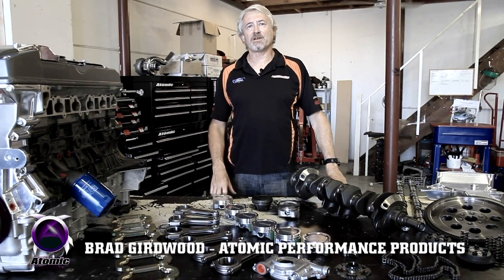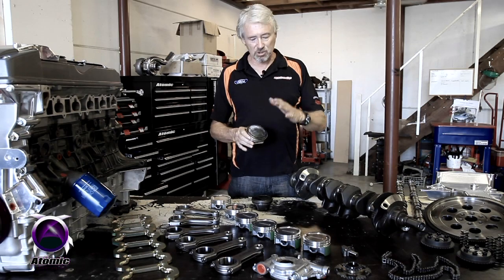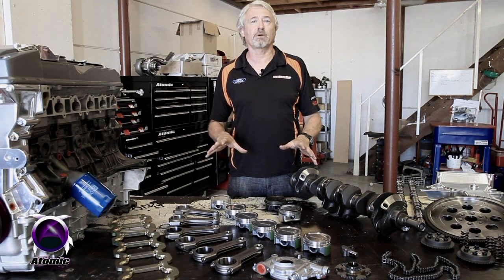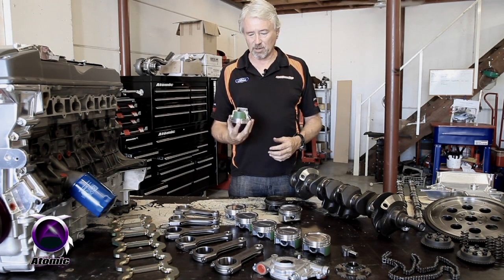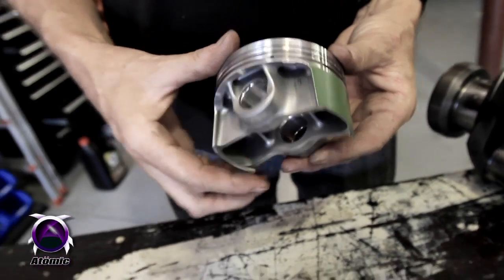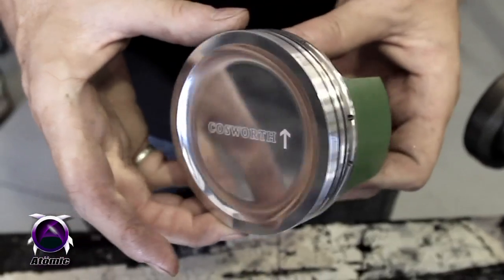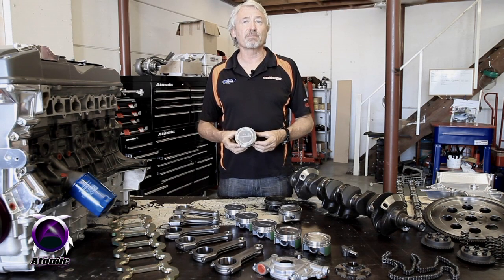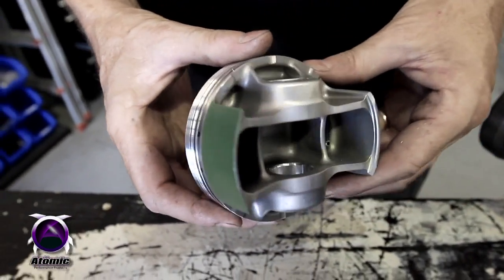Atomic Performance Products - Cosworth F1 Series Dish Top pistons suit Ford DOHC 6 cyl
Forged Pistons Ford 6 Cylinder 4.0L DOHC Engine
Atomic have tried and tested to destruction virtually every piston on the market for the DOHC Ford 6 cylinder and now have available what we consider to be the pinnacle of engineering excellence in turbo piston design and manufacture.

Following almost a year of development and design, Cosworth Engineering of Northampton UK have produced the most technically advanced piston ever made for the venerable Ford DOHC 6 cyl.

They have produced for us a completely new forged piston which has some very unique features derived from the current Cosworth Formula One™ engine - the CA2010.

Featuring a fully strutted "box skirt" design with crown support to withstand high boost levels, Cosworth Engineers also focussed on the thermal characteristics of the forging design so as to maximise the heat transfer path from the piston crown. through the rings and into the cylinder walls, a major factor in the reliability of turbocharged engines.

Produced in the UK with a bespoke forging die made specifically for our requirements, Cosworth F1 Series pistons are manufactured from the same proprietary aluminium alloy as used in the CA2010. And they come with lots of other Formula One™ bells and whistles too, such as heavy duty gudgeon pins, anti detonation bands, pressurised pin boss oil feeds, high leverage skirts complete with Xylan coating and fully polished crowns.

Cosworth's legendary reputation for high performance components is second to none and will be the sole piston supplier to Atomic from 2010.

Supplied in sets of 6 complete with nitro-carburised turbo rings, heavy duty gudgeon pins and locks, Cosworth F1 pistons will be available in both flat top and dish top (15cc). Our first shipment arrives in May 2010 in the following sizes: 92.6mm, 92.75mm and 93.25mm.

#306305 - Cosworth F1 Series Dish Top pistons suit DOHC Ford 6 cyl
Includes rings, H/D pins and locks. Suit 92.60mm finished bore size.

#306306 - Cosworth F1 Series Dish Top pistons suit Ford DOHC 6 cyl
Includes rings, H/D pins and locks. Suit 92.75mm finished bore size.

#306307 - Cosworth F1 Series Dish Top pistons suit Ford DOHC 6 cyl

#306308 - Cosworth F1 Series Flat Top pistons suit Ford DOHC 6 cyl